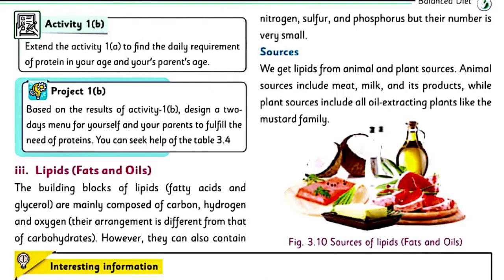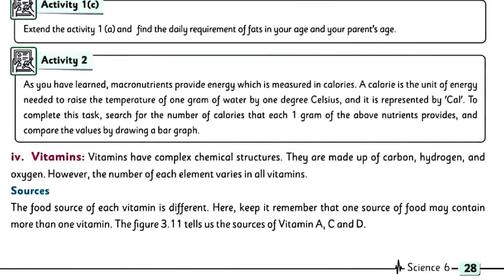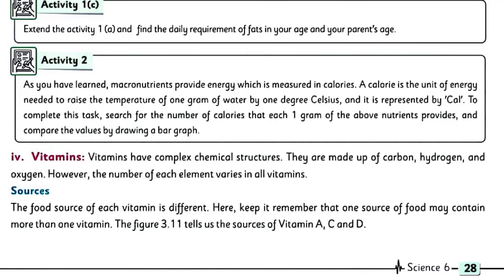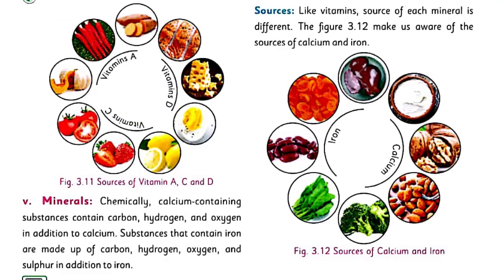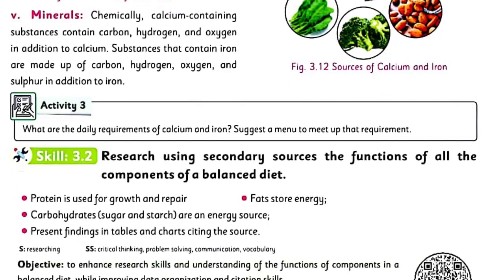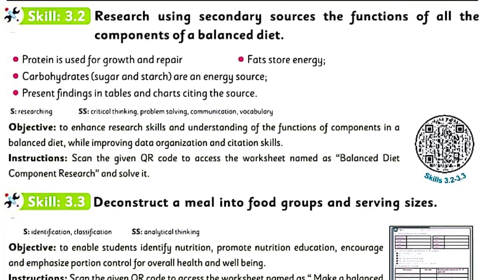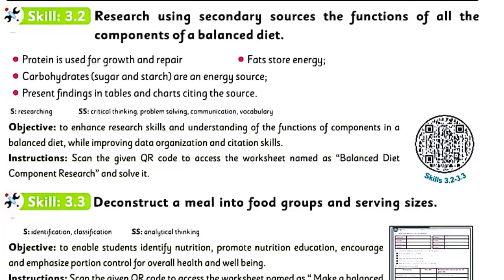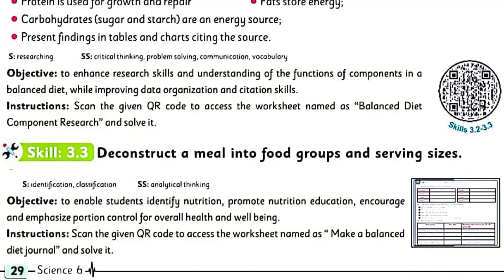General Science 6th -Chapter 3 -Balance Diet - Cantab series page 28,29